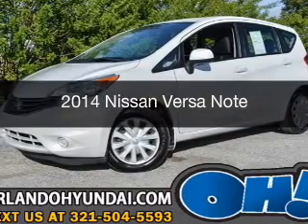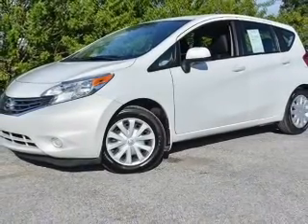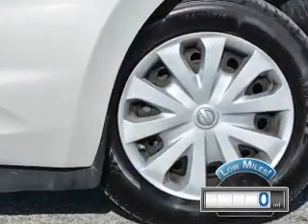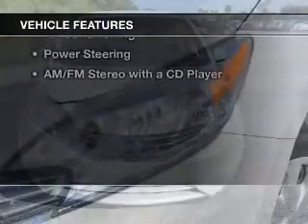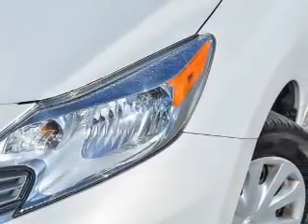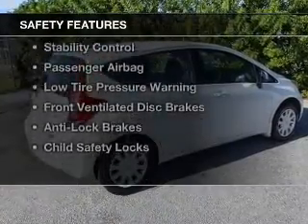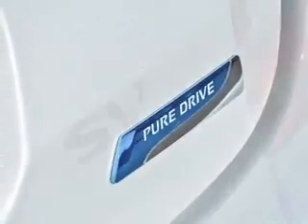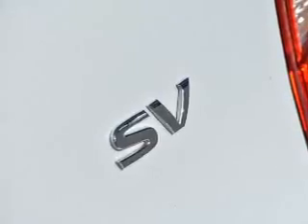2014 Nissan Versa Note - ORLANDO FL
Year: 2014
Make: Nissan
Model: Versa Note
Trim:
Engine: 1.6 liter inline 4 cylinder 16 valve
Transmission: Automatic CVT
Color: White
Mileage: 0
Address:
4110 WEST COLONIAL DRIVE